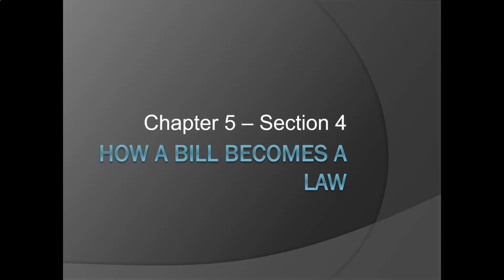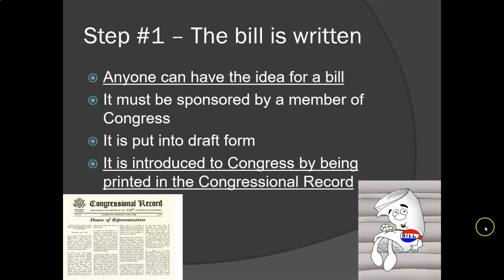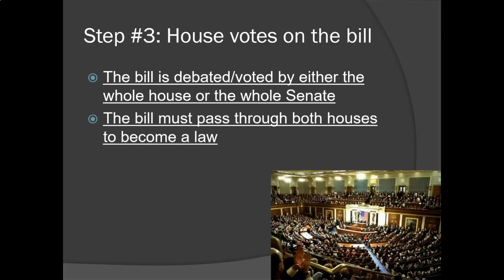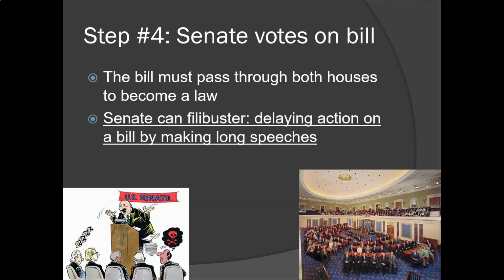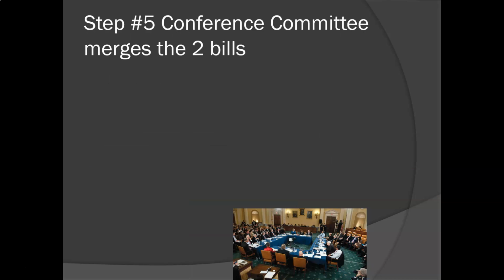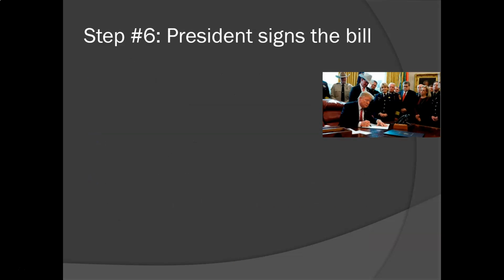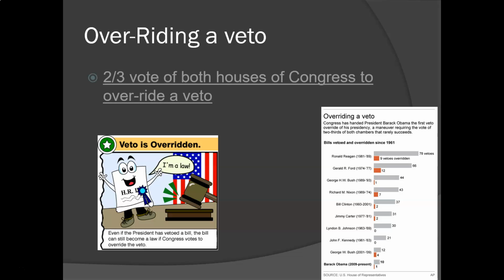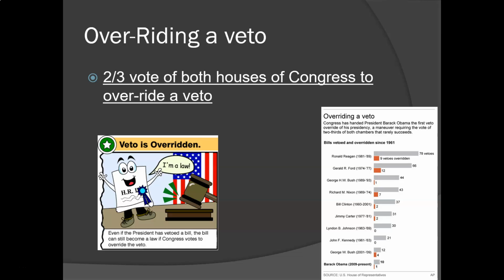CE: Chapter 5 - Section 4